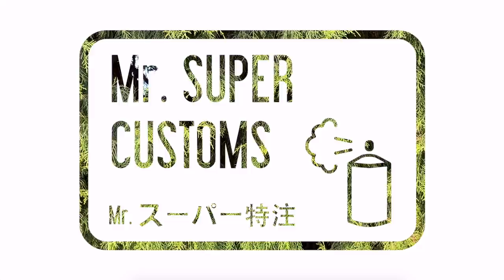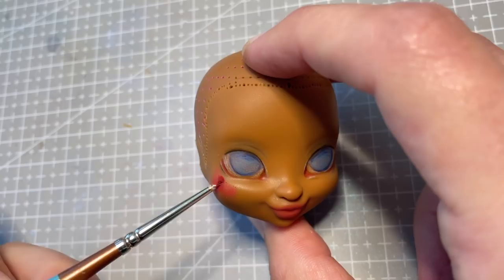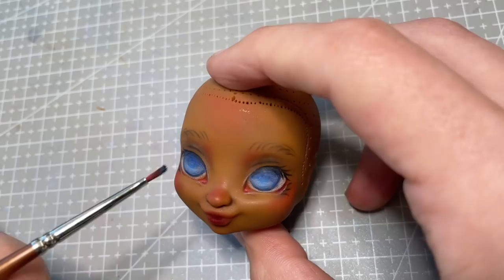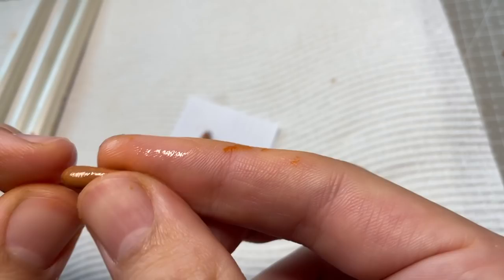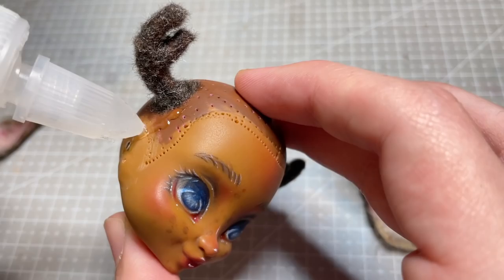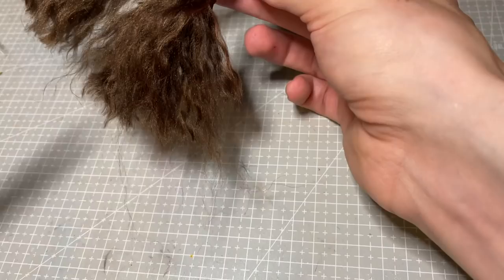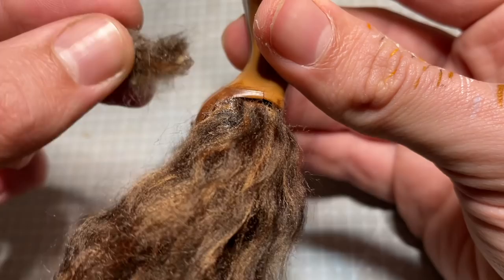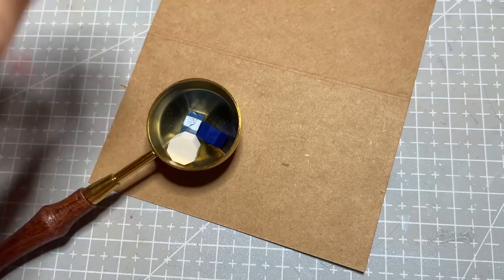Making an Adorable Deer Girl ❄️ Cave Club Doll Repaint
Today I’m sharing my very first Cave Club Kid repaint, turning her into a custom Faun art doll. I loved working with this line of dolls, so they might make some more appearances on this channel! Thank you xx